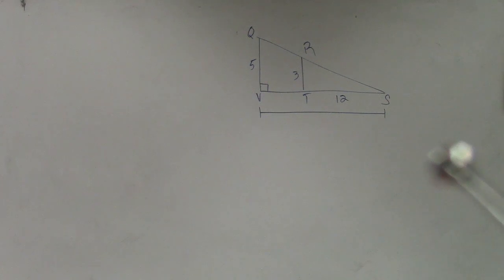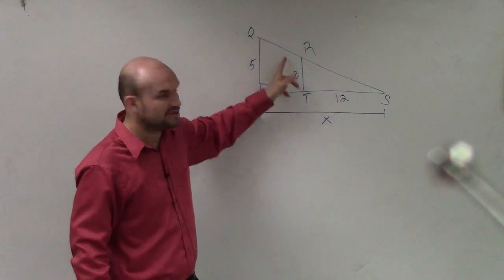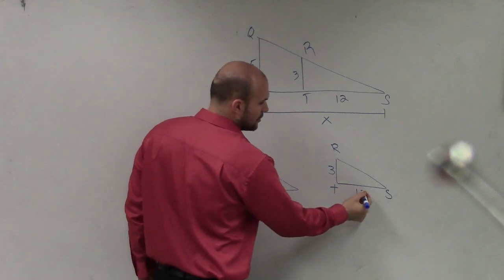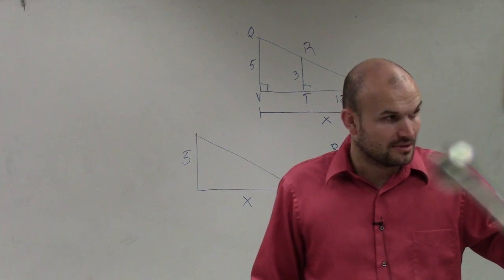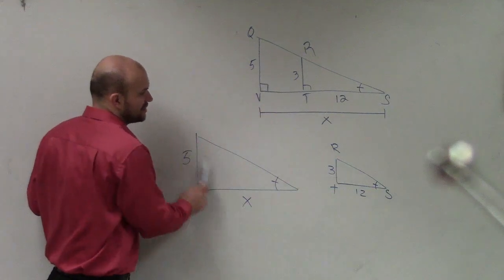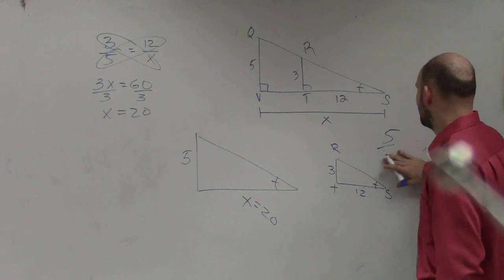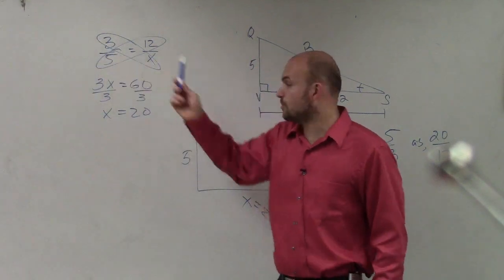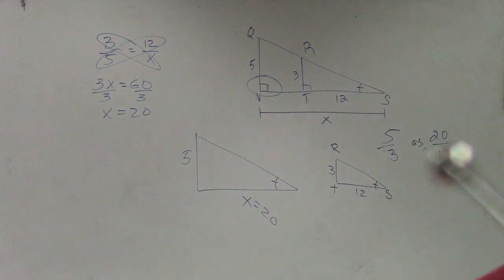Proving two triangles are similar two different ways